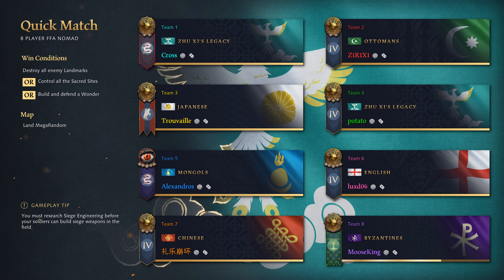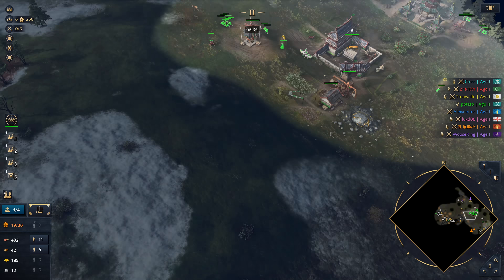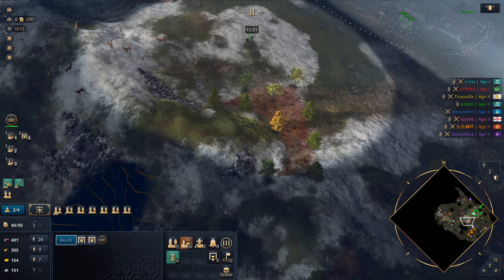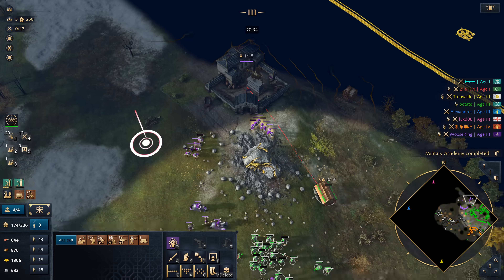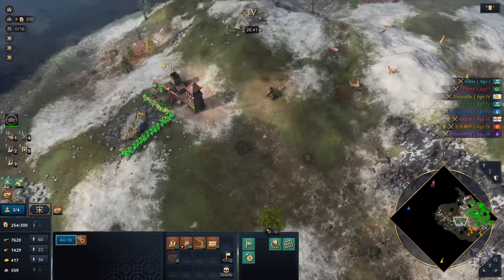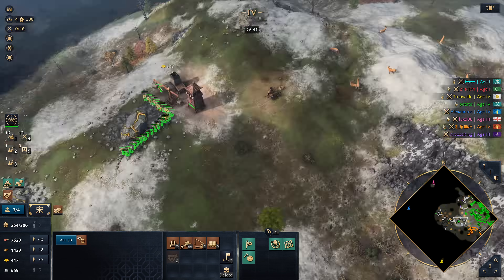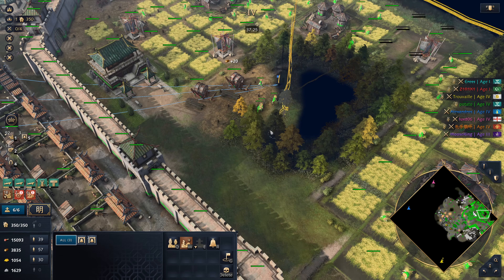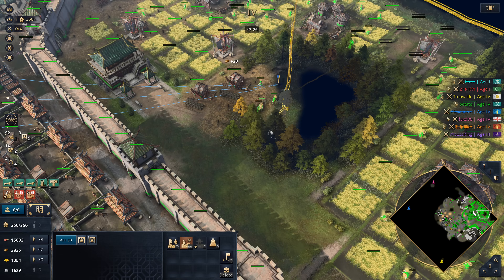This Imperial Unit Combo Is Genuinely UNSTOPPABLE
Age of Empires 4 guides, AoE4 casts and gameplay are here for all civilizations, including the Byzantines, Japanese, English, Chinese, Zhu Xi's Legacy, HRE, Order of the Dragon, Mongols, Delhi Sultanate, Rus, French, Jean d'Arc, Abbasid, Ayyubids, Ottomans & Malians.